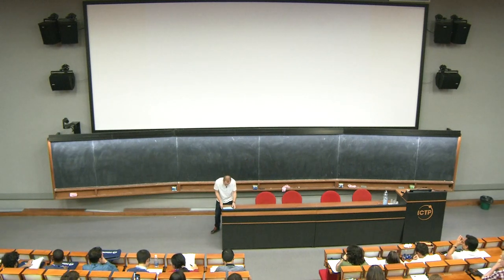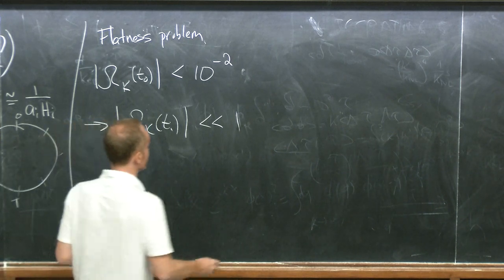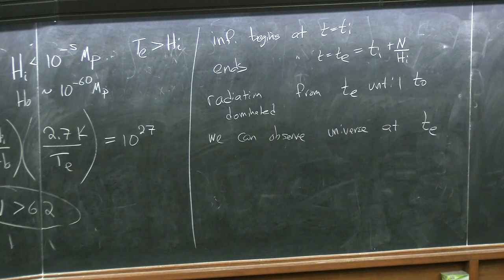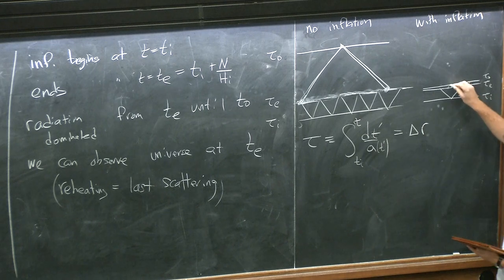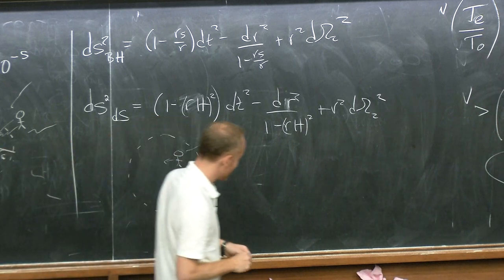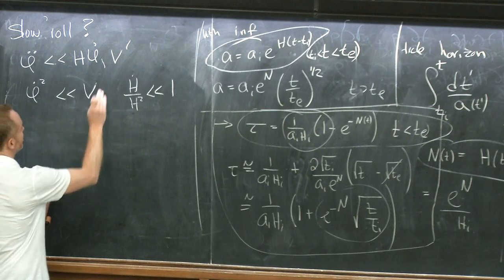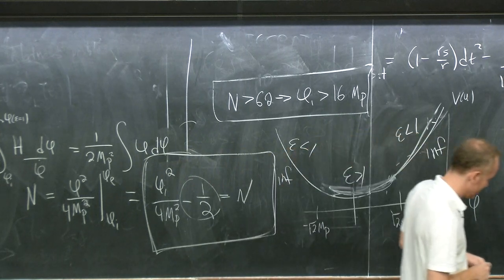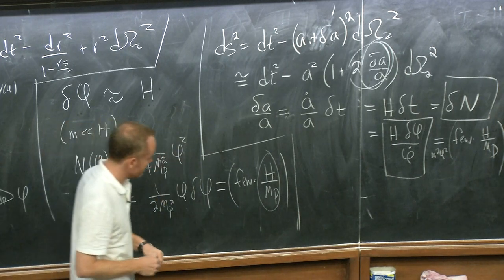Inflation - Lecture 2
Speaker: M. Kleban (NYU)
Summer School on Cosmology 2018 | (smr 3213)
2018_06_25-15_45-smr3209